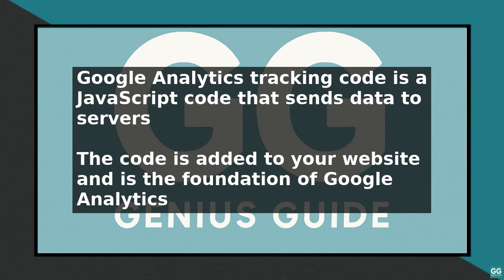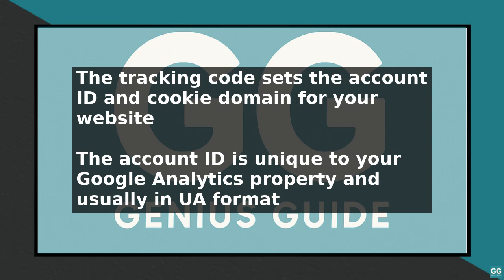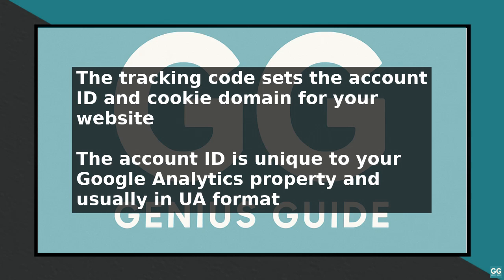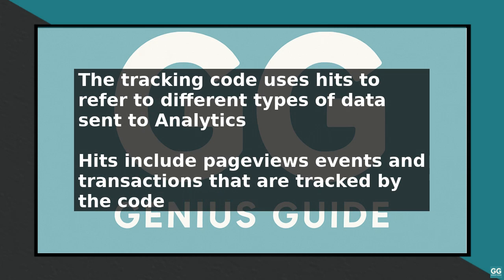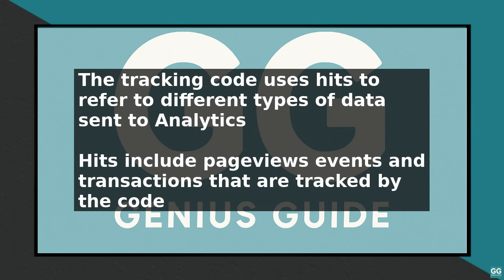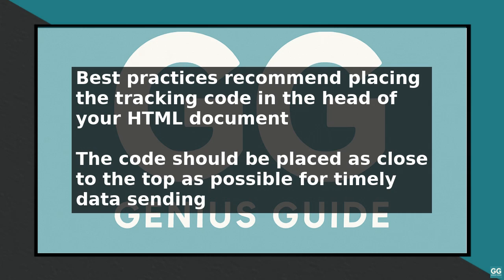How To Read Google Analytics Tracking Code (2025)